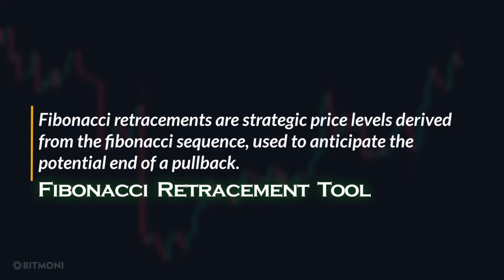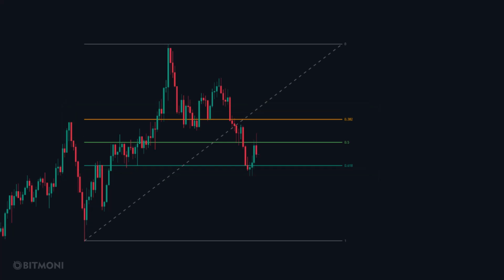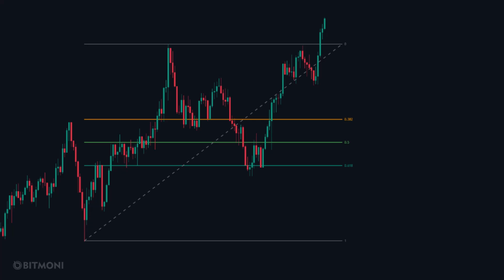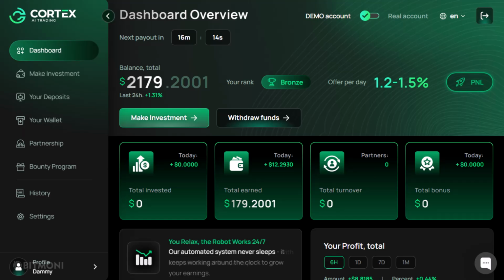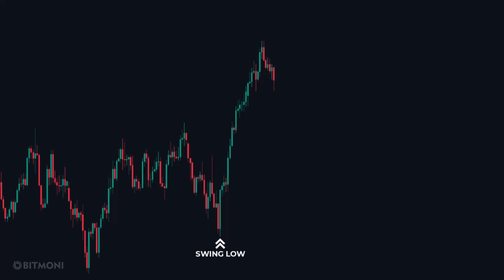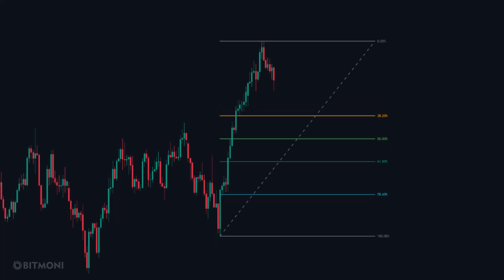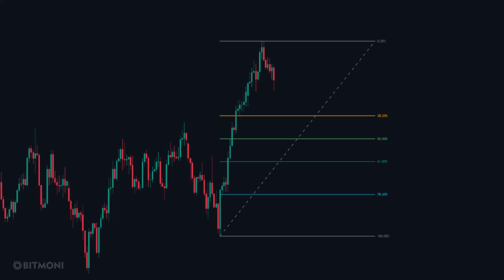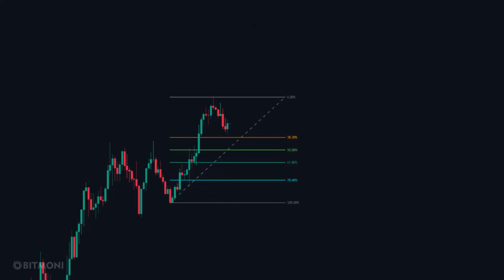Best Fibonacci Retracement Strategy For Profitable Trading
In this video, we break down a high-probability Fibonacci retracement strategy that can help you trade more confidently and profitably. Learn how to identify key Fibonacci levels, wait for the right pullback, and confirm entries using price action. Perfect for traders looking to add structure and precision to their entries. Watch until the end to see a real chart example that brings the strategy to life.